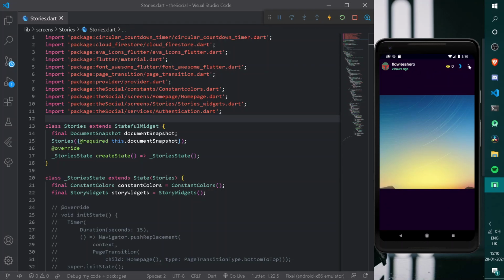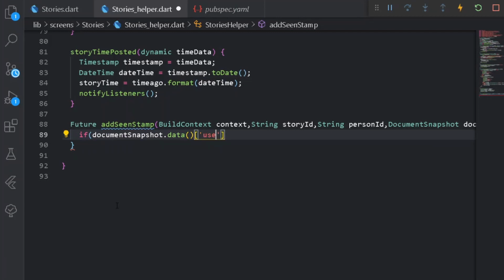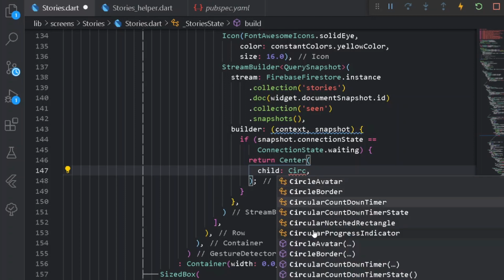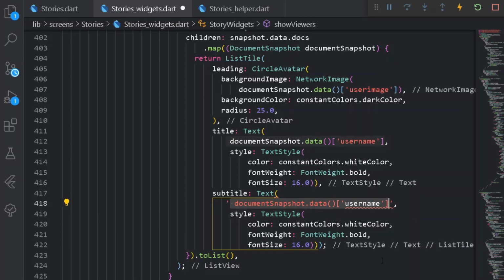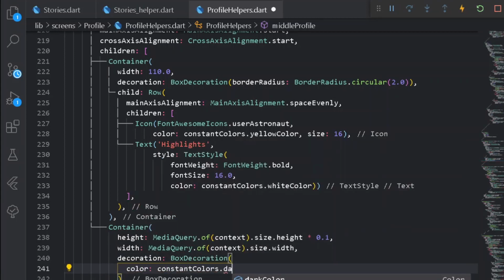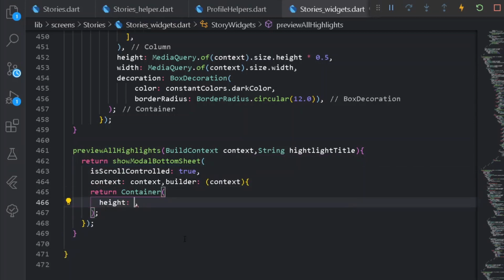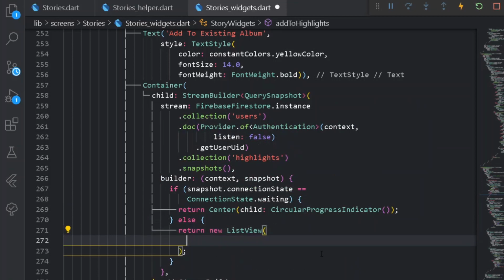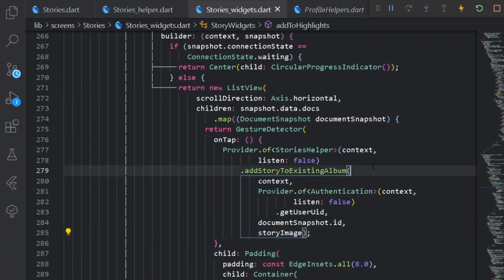theSocial #16 - Stories Part 3 | Flutter Social Media App With Backend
⏲Timestamps :
00:00 - 5:00 - TimeAgo Service
5:00 - 13:00 - Add Seen Stamp
13:00 - 20:10 - Show Story Viewers
20:10 - 41:30 - Display All Highlights